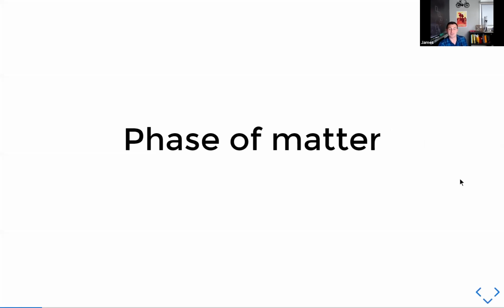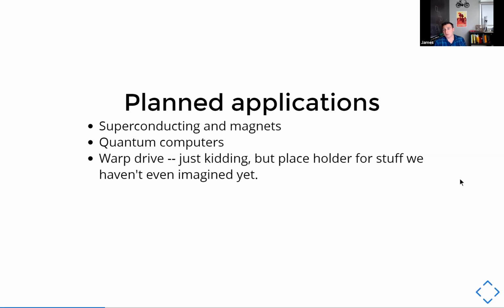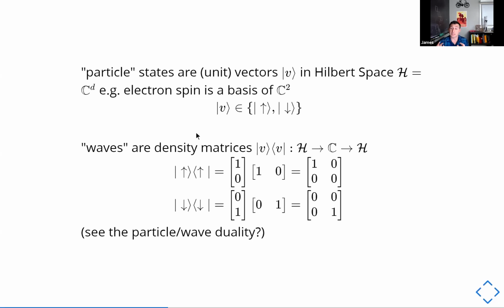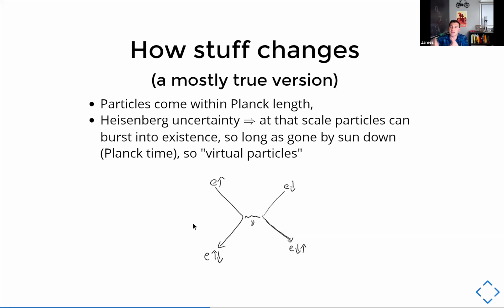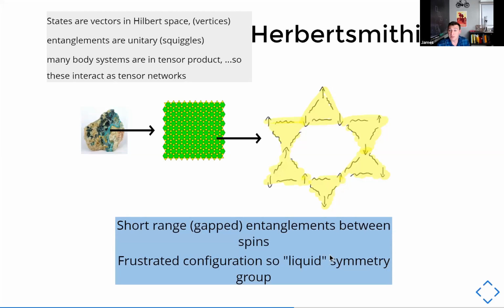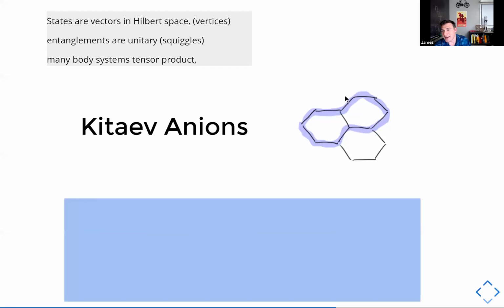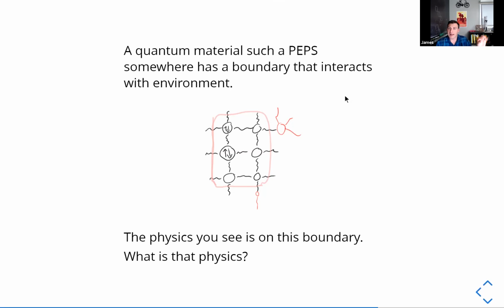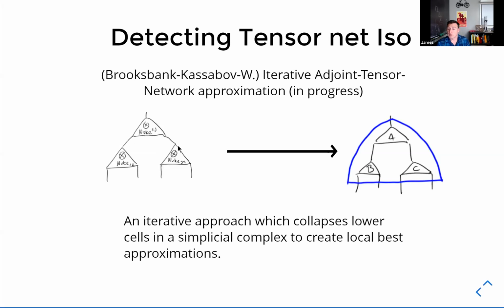Tensor Isomorphism and Quantum Phases of Matter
We survey in brief and mathematically friendly informality the general concept of quantum phases of matter.  We conclude with the mathematical problems brought up by studying the boundary physics of these materials.  This is an introductory talk, more (and more accurate) detail can be found in work of Cirac and Verstraete.